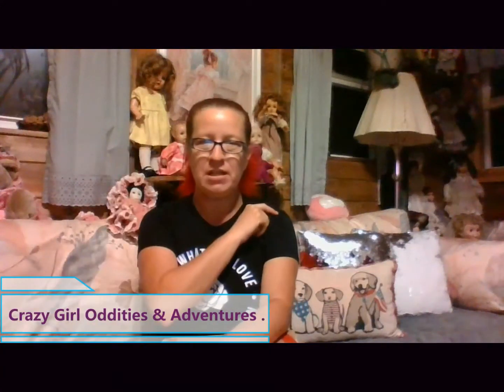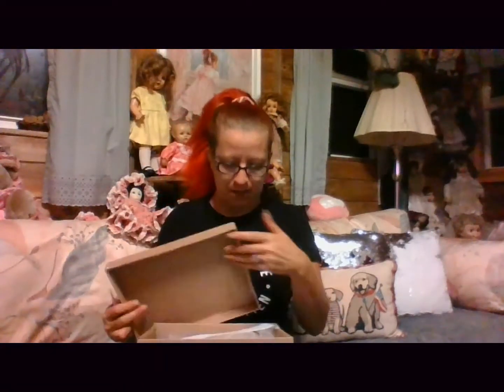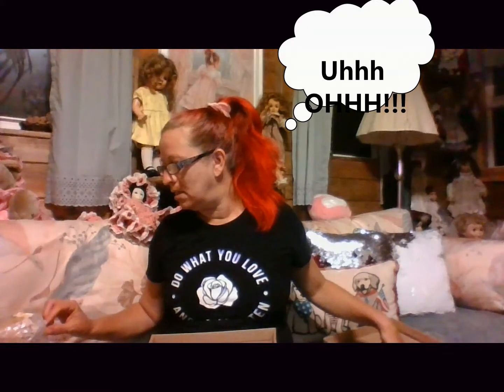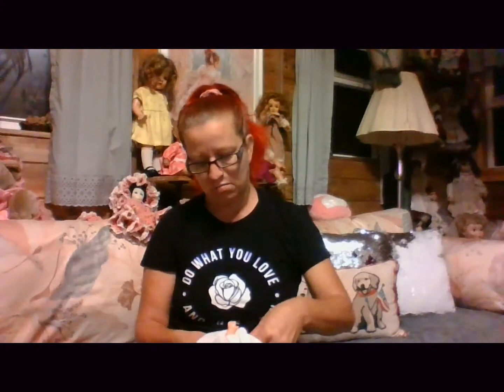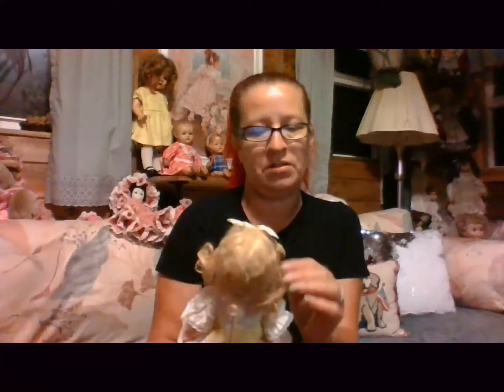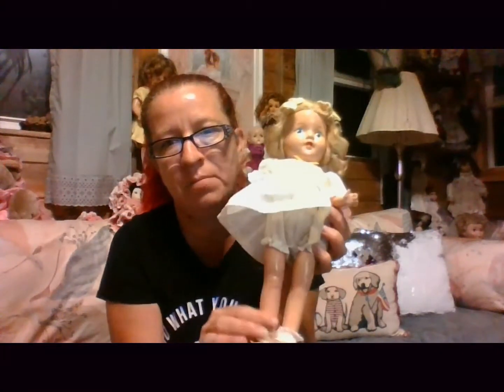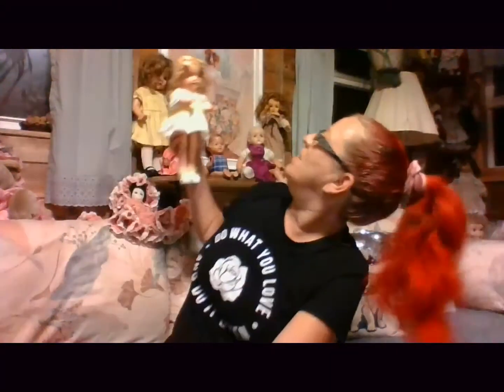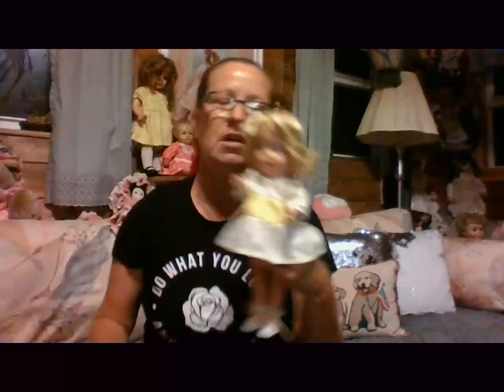UNBOXING????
Doing an Unboxing of something I ordered but got a shock when I took the Item out of the package !!!